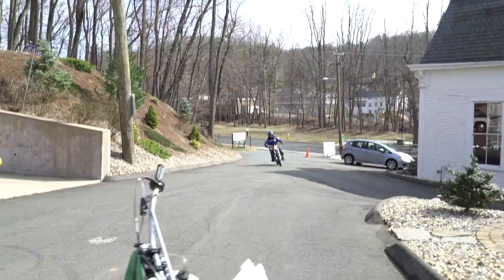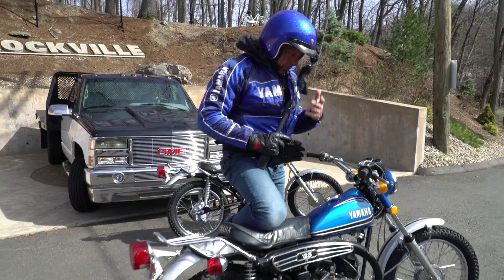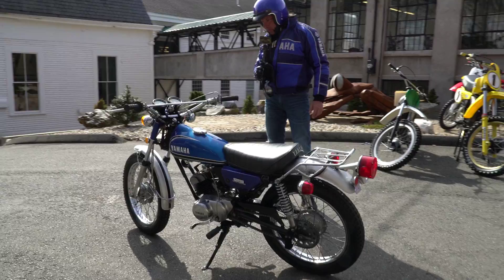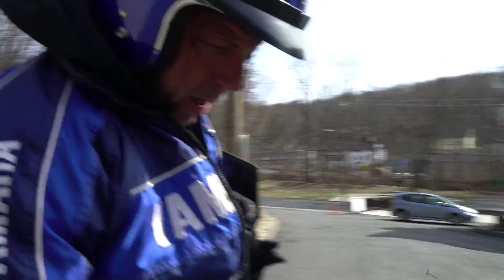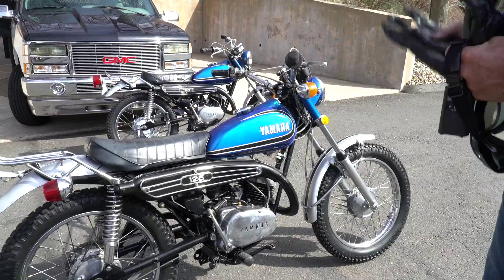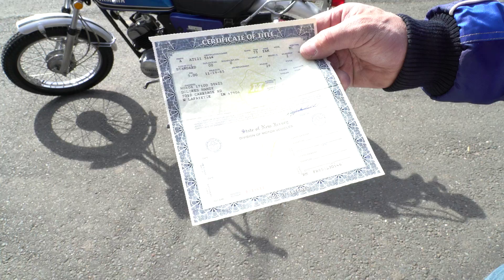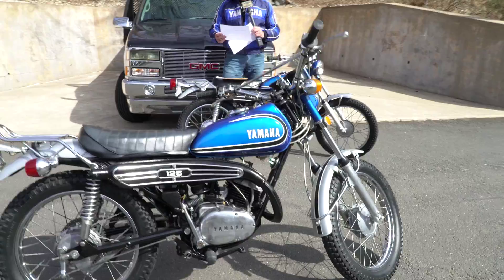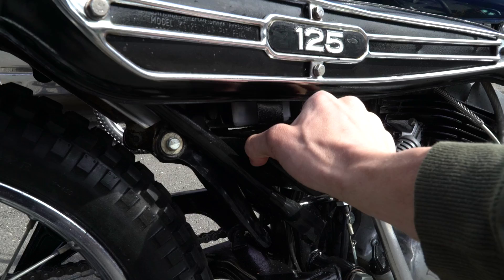1973 Yamaha AT3 125 Enduro (2 of 2)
MAIL:
200 West Main St.